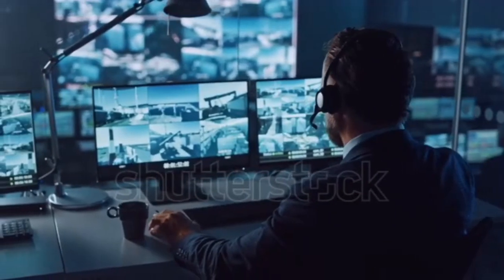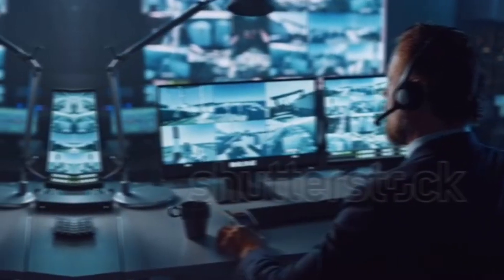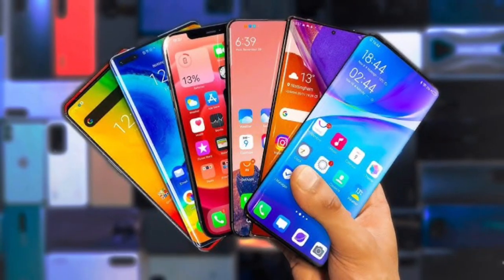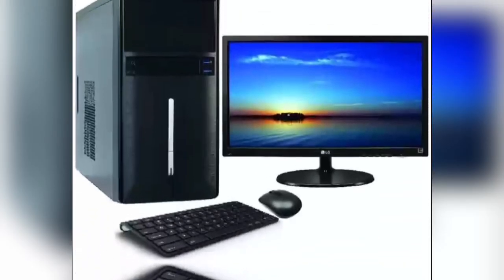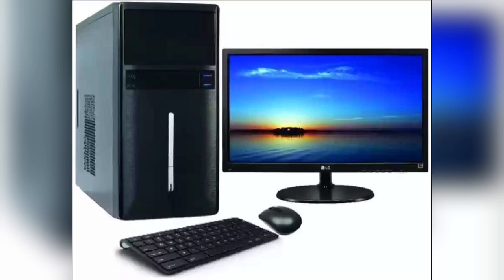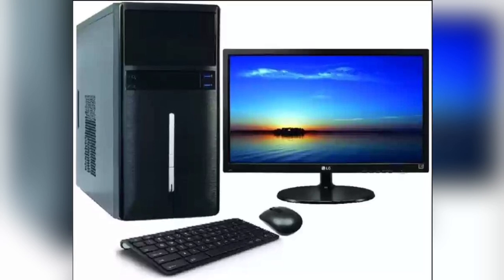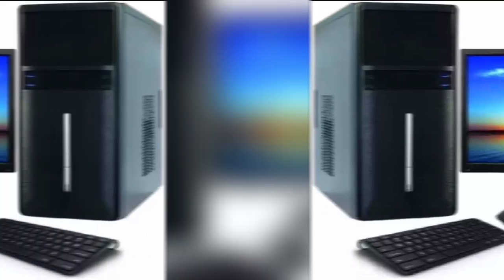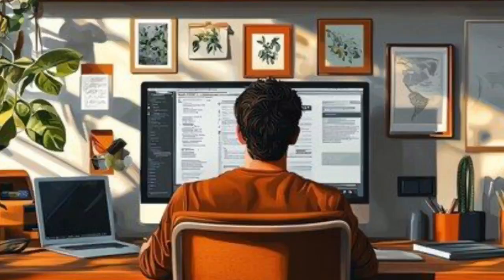Types of Computers | Super Computer | Mainframe Computer | Mini Computer | Micro Computer.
This video explains the computers under the Classification by Purpose and classification by size.
Computer classification according to purpose can be classified into two different types, namely:

    ●General Purpose Computers.
    ●Special Purpose Computers.

General Purpose Computer.
These computer systems are specially designed and developed to work with standard functions and applications of computers.

Special Purpose Computer.
These computer systems are designed and developed to perform particular tasks and operations and derive necessary results with great speed, accuracy, and consistency.

Classification of Computer According to Size

Computer classification according to size can be categorized into four different types mentioned below:

    ●Micro Computer.
    ●Mini Computer.
    ●Mainframe Computer.
    ●Super Computer.